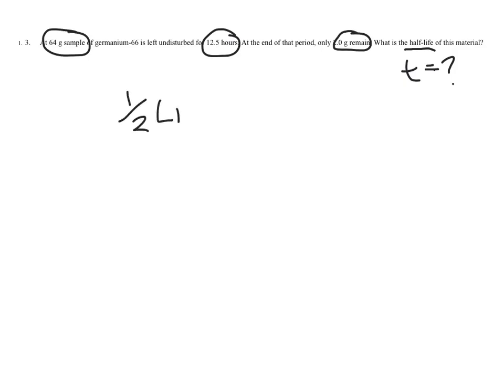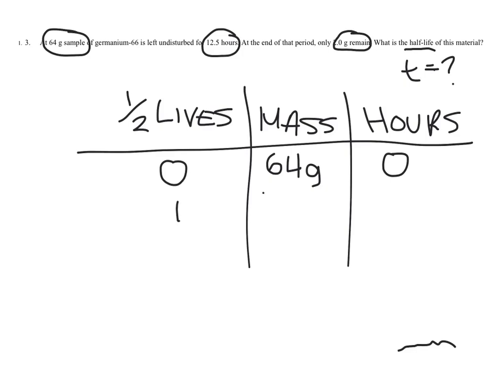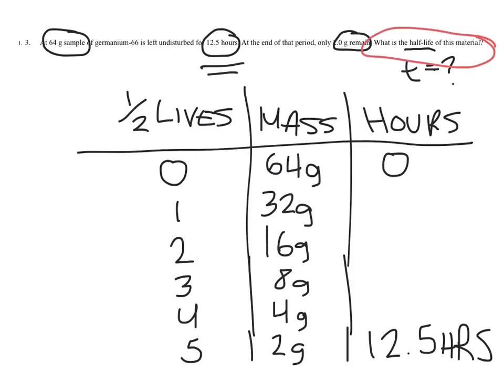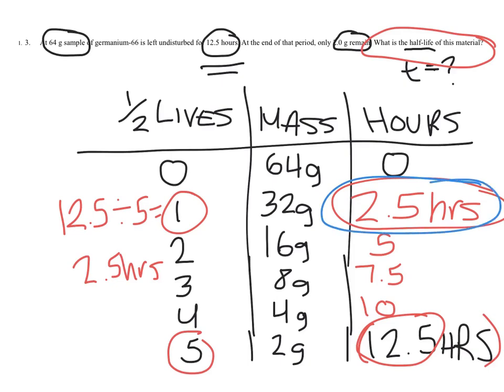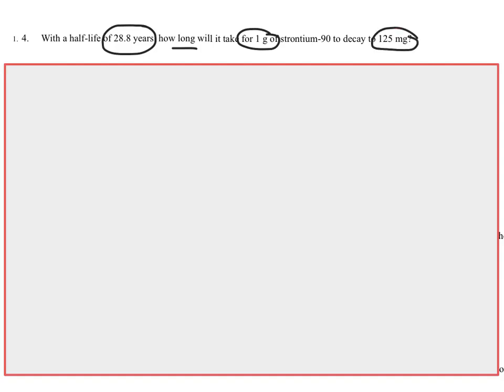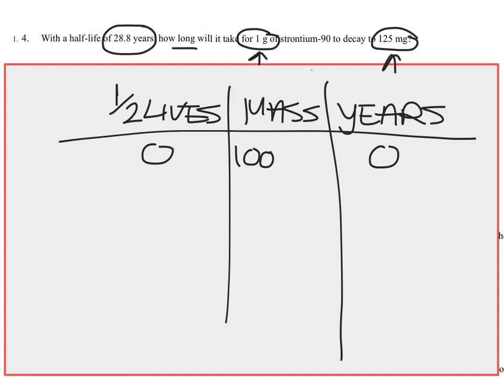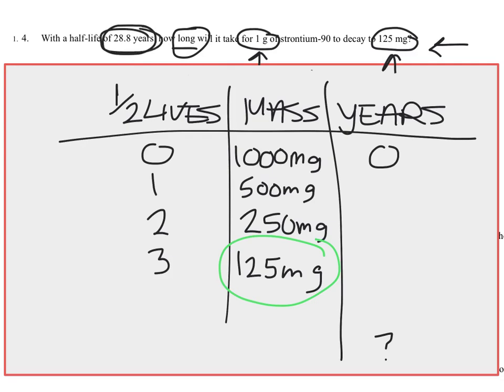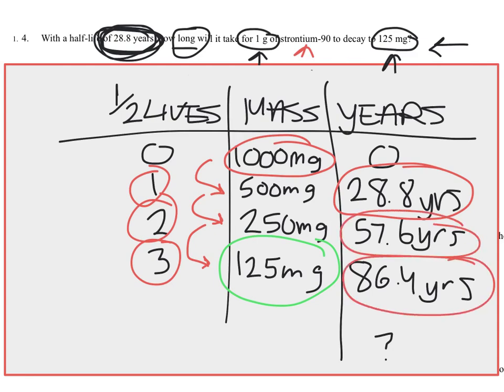JayChem Half-Life Practice Problems